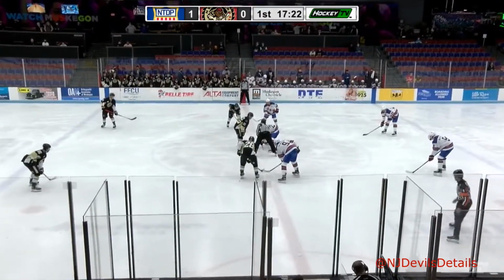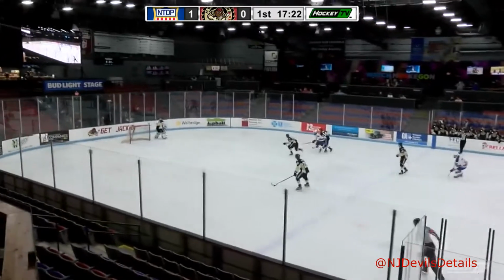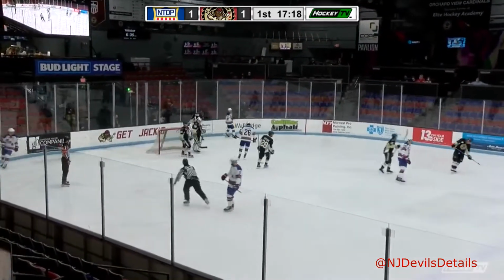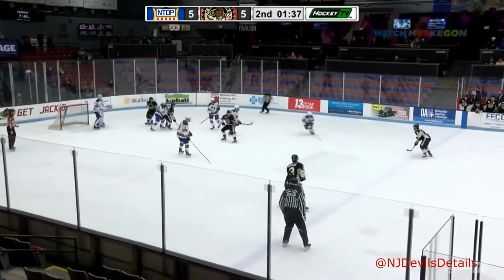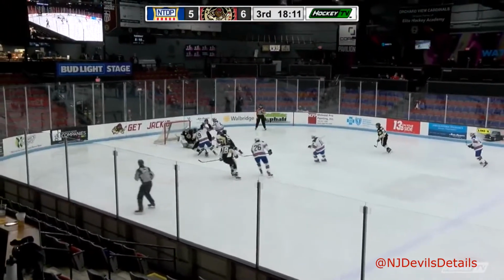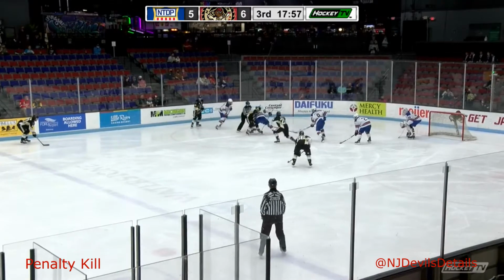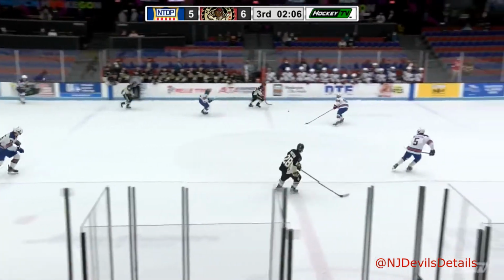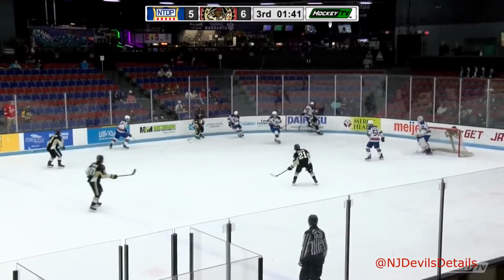2021 NHL Draft | Liam Gilmartin (#9) Shift by Shift vs Muskegon, March 23, 2021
Shift by shift footage of forward Liam Gilmartin (#9 in white) vs. the Muskegon Lumberjacks during USHL regular season action. Gilmartin is a projected pick for the 2021 NHL entry draft, and is currently playing for the U18 Team for the United States National Development Program. Gilmartin is committed to play for the London Knights of the OHL for the 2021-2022 season. Gilmartin was previously committed to play for Providence University in the NCAA's Hockey East conference.

Listen on Spotify, Apple Podcasts, and Soundcloud

This video was created for commentary and analytical purposes.